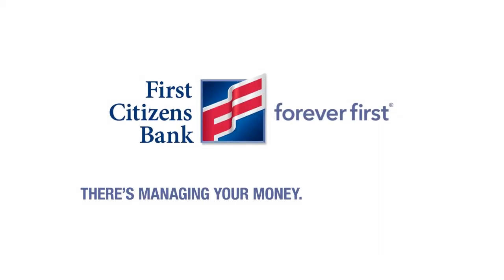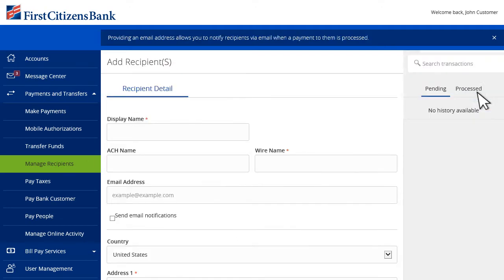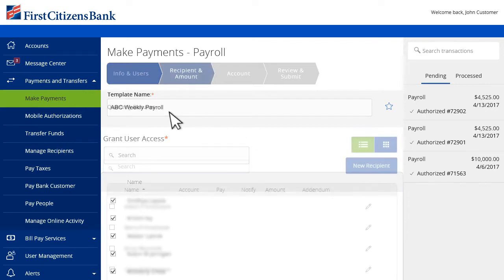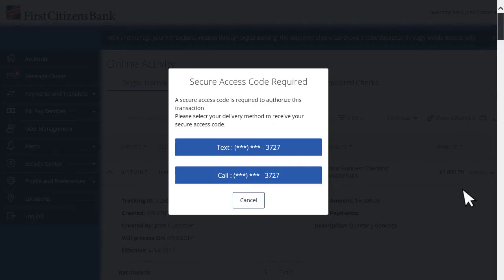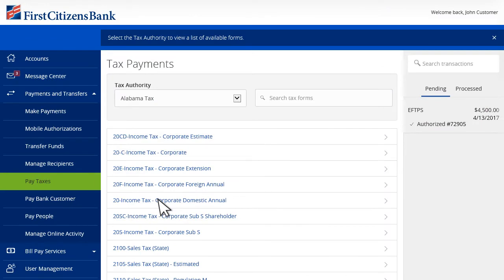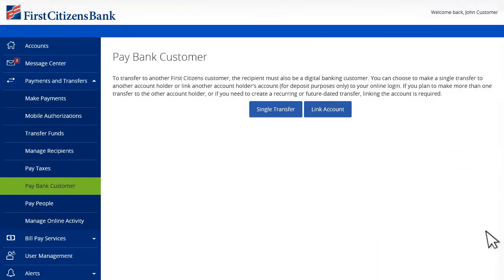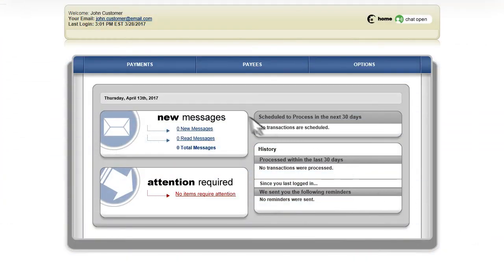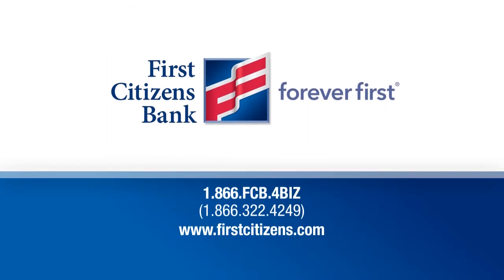First Citizens Bank Digital Banking Demo - Business Payments and Transfers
Money isn’t everything. But so much depends on what you do with your money.
First Citizens Bank - Forever First®

Account openings and credit are subject to Bank approval.

Member FDIC